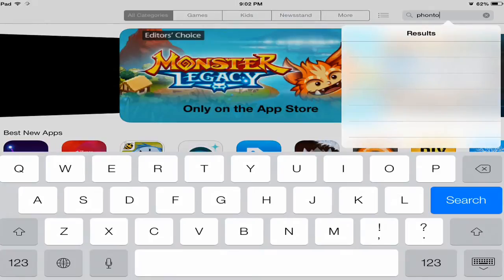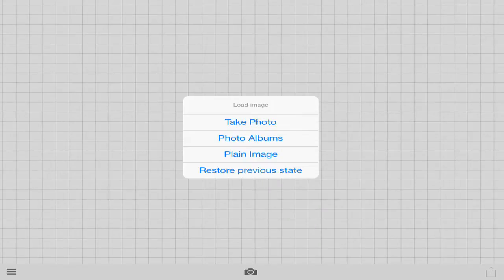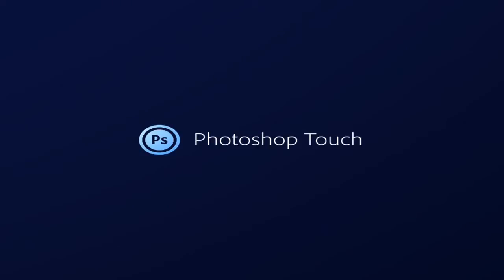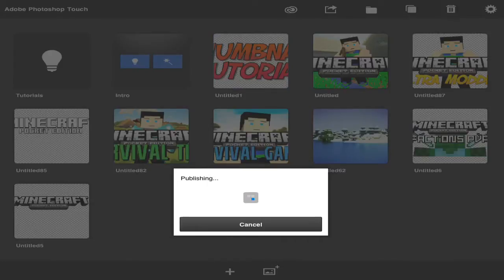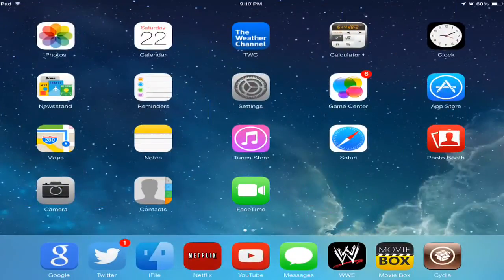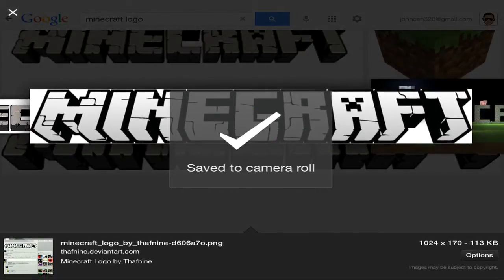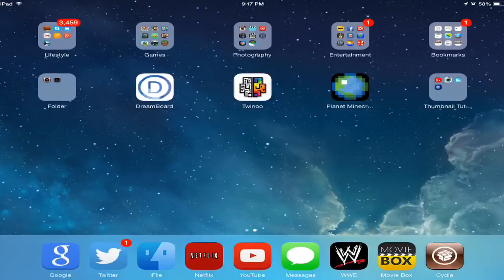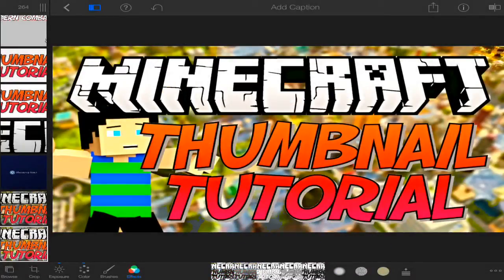iOS Thumbnail Tutorial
Today I show you guys how i make my thumbnails :D
25 Likes?!?!? Please I Know We Can Do It!
Welcome Back to another FANTASTIC video!
-Skype: freakyface4
Goals:
About Me:
Im a kid whos 12 years old who loves iOS gaming... And wanted to make a youtube channel to share my videos with the WORLD!
How To Make Thumbnails On iOS Device